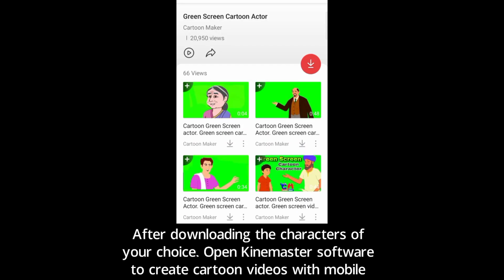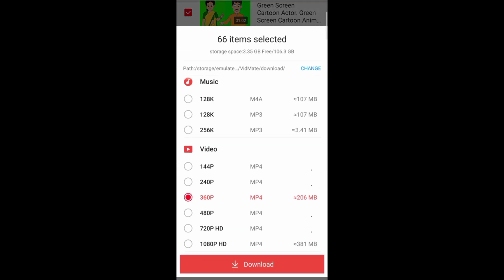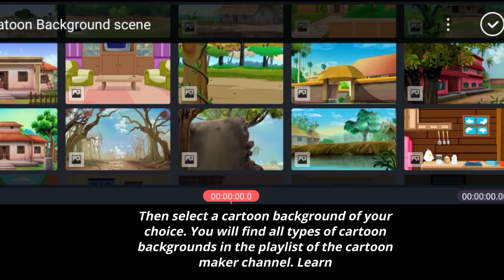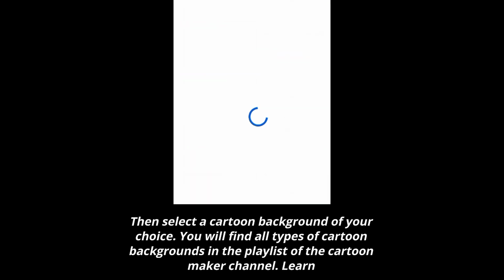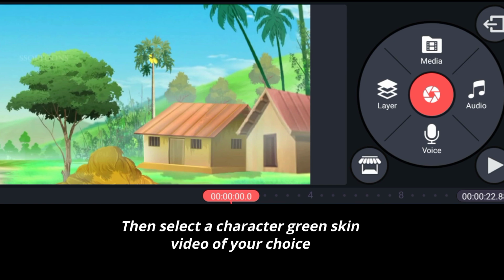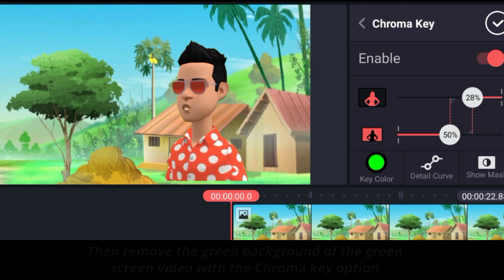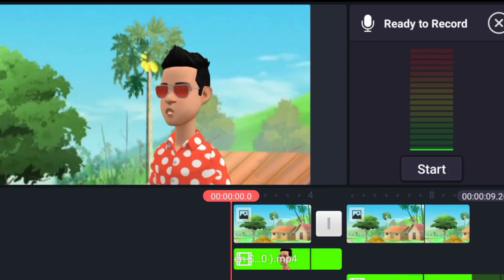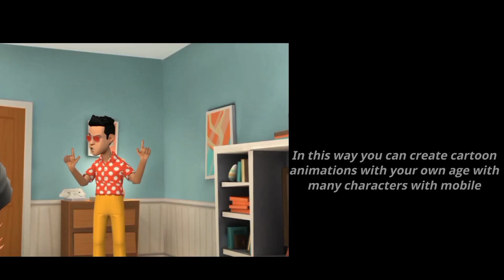How to make a animation cartoon video | part-4 | Kinemater Edit | Cartoon video make with mobile.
There are many talented people around us, but we want to showcase their talent to you. We will regularly upload videos on this channel. You must give your opinion. If you feel that any role in our video has been violent, please let me know so I can be aware of it.

* ANTI-PIRACY WARNING* This content is Copyright to Channel Name. Legal action will be taken against those who violate the copyright of the following material presented!

Fair Use Copyright Disclaimer : For Usa. under Section 107 of the copyright act 1976, allowance is made for fair use for purposes such as criticism, comment, news reporting, scholarship, and research.